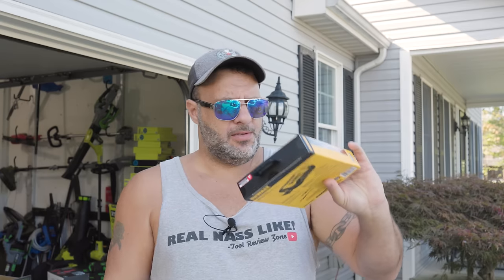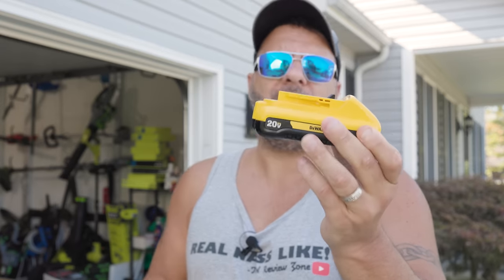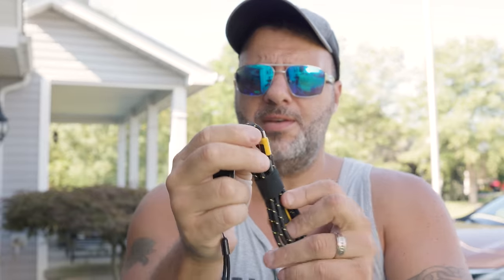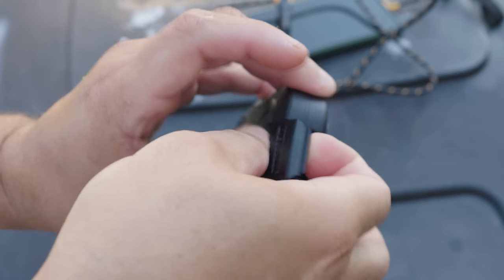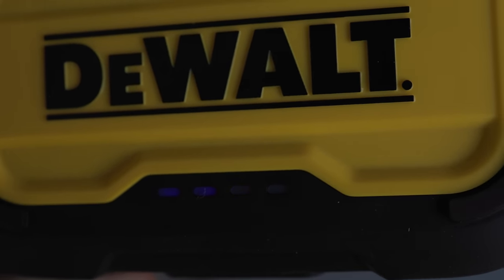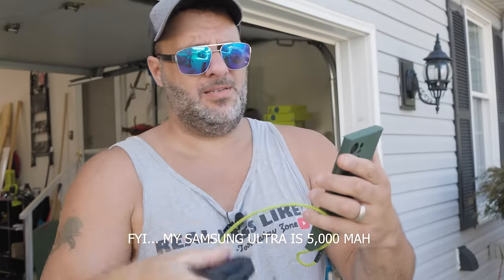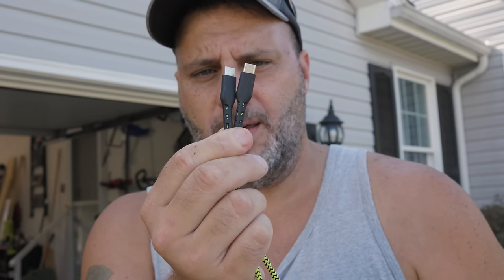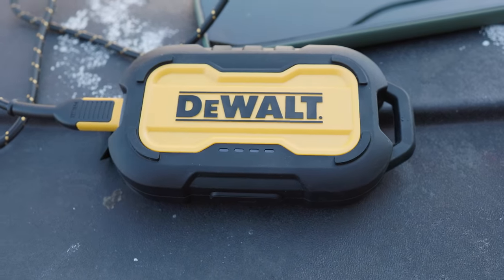Dewalt just released something really cool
Dewalt Tool is a leader in the tool community when it comes to cool gadgets, and this is another one that Dewalt just came out with.

DEWALT 10,000mAh Powerbank — 10K Small Portable Charger Power Bank — Portable Battery Charger — Durable Slim Power Bank Battery Pack — Power Bank Fast Charging USB C iPhone Portable Charger Android